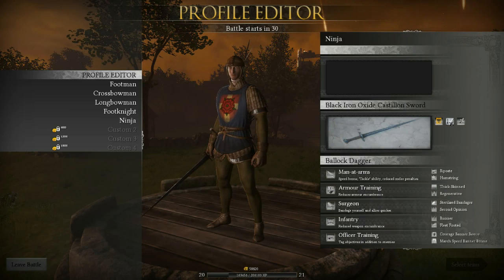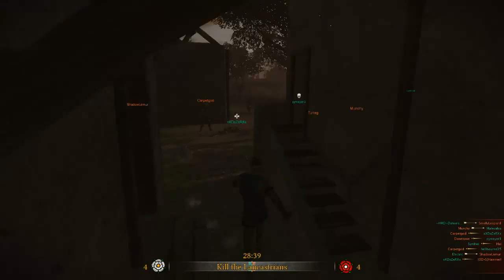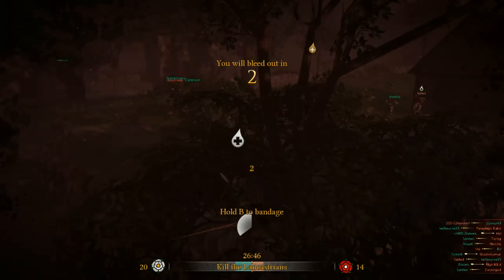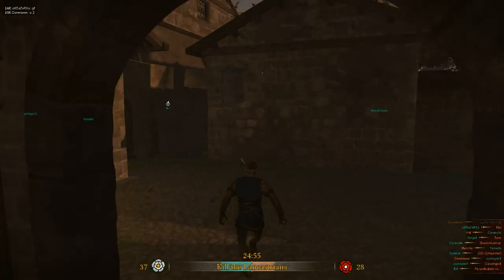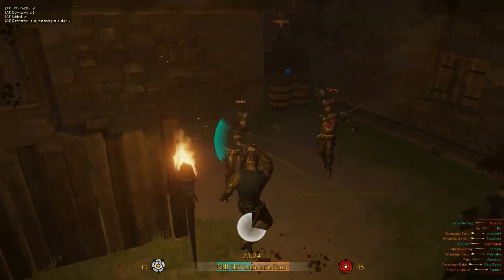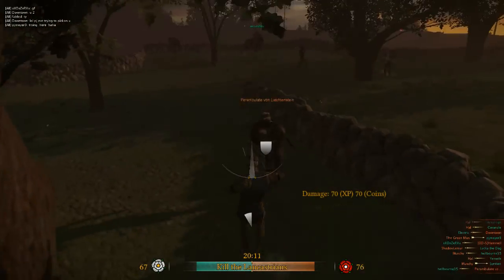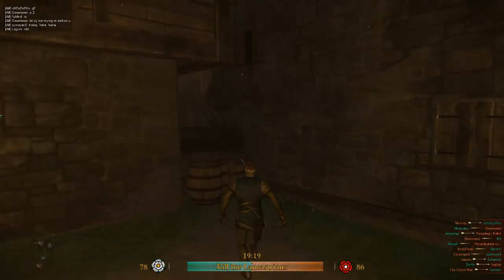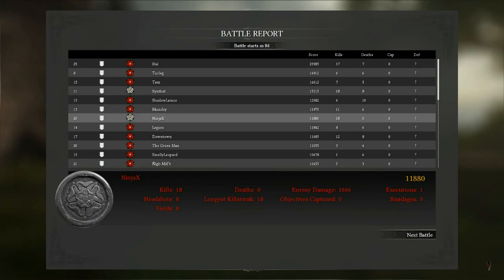War of the Roses Introduction: 18-0 Playthrough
I'm really excited to bring you guys videos for War of the Roses. This is a brief introduction showcasing the core melee mechanics of this game. More videos will come. I hope you guys enjoy it =)